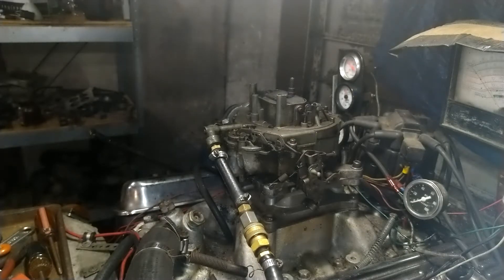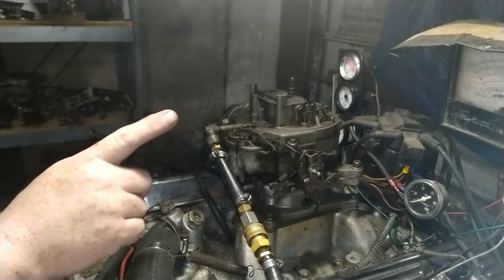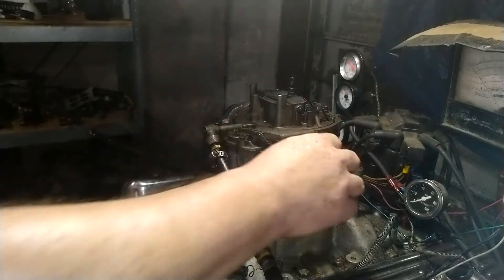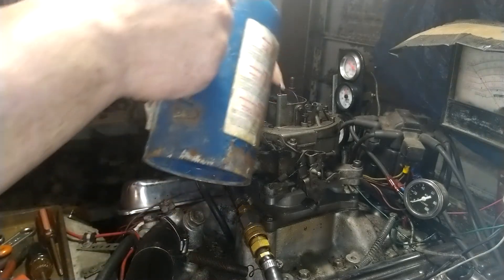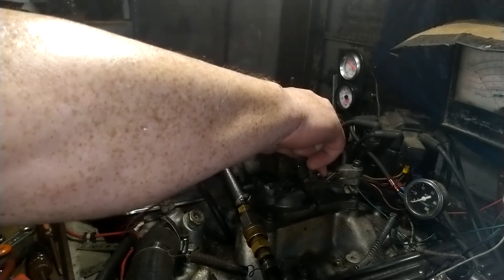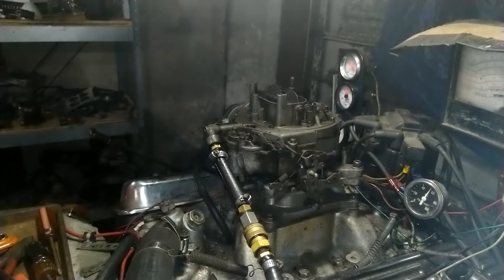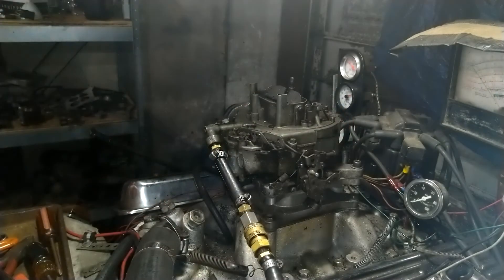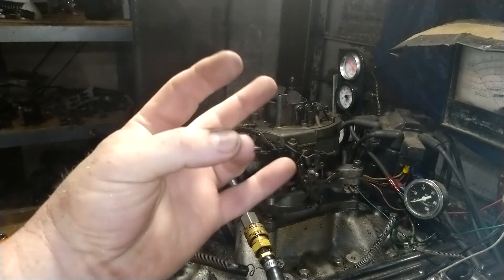sleeperdude motorcraft 4300 carb for a crew cab 67 for thunderbird...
This is a motorcraft carb that is being tested on a running engine.